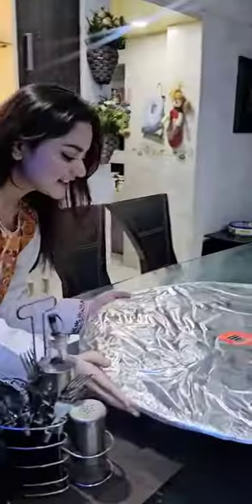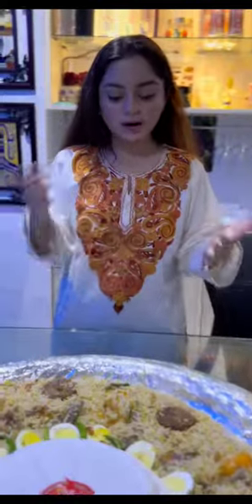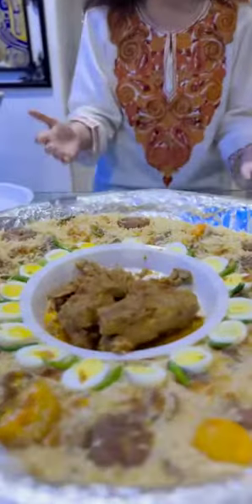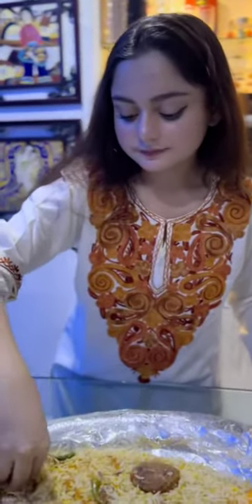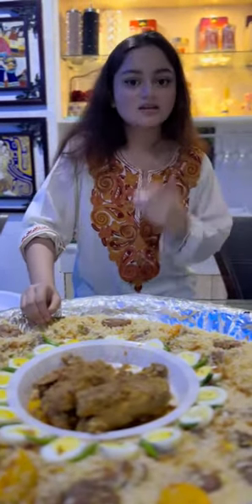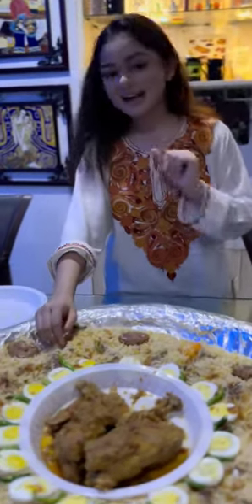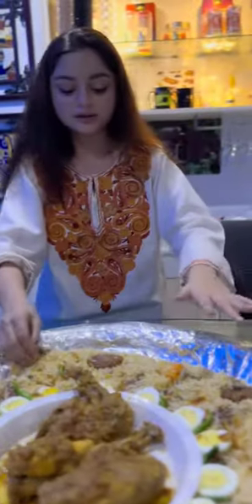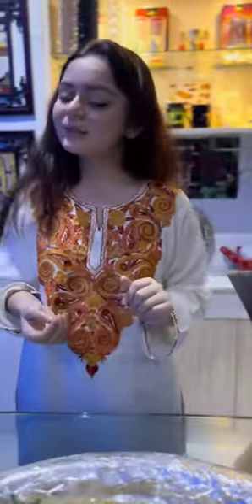Simrin Lubaba || নক্ষত্রচূড়া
I dont have any copyright . Copyright courtesy to Video Owner